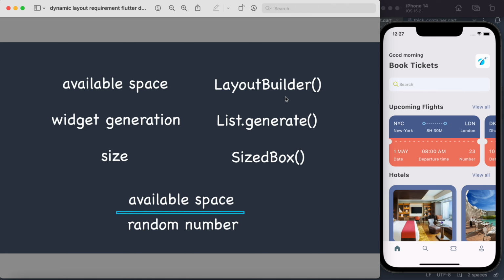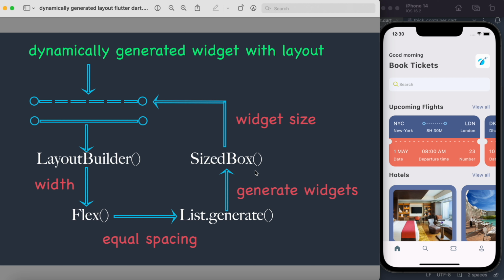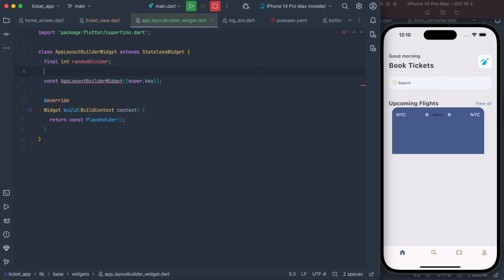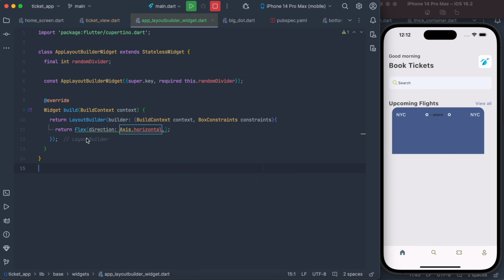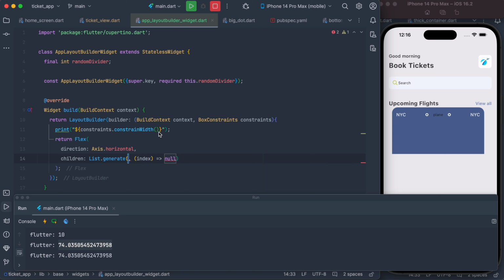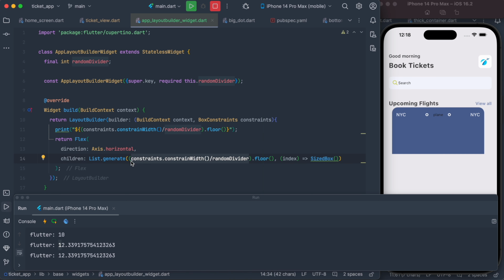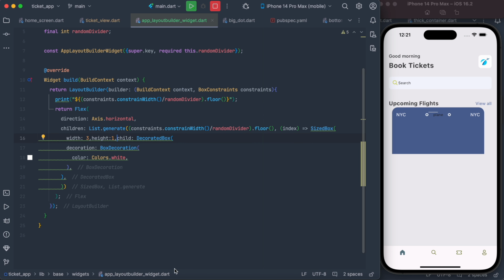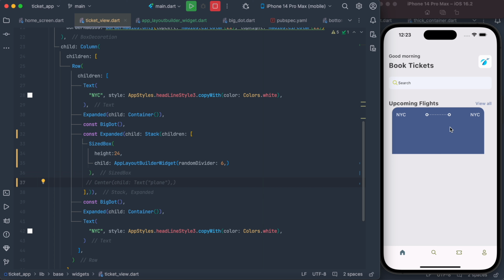Dynamically Calculate Space Between Widgets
Dynamically Calculate Space Between Widgets or Generating dynamic widgets on the fly are exciting in Flutter. Here we will how to use LayoutBuilder() widget along with Flex() and List.generate() to build a mechanism for generating widgets on the fly. At the end of this tutorial you will learn how to do the below. The advanced concept is written in article below